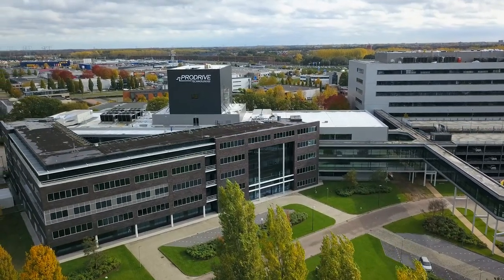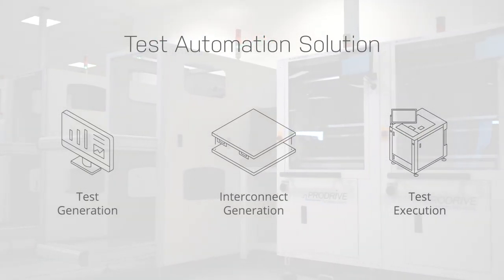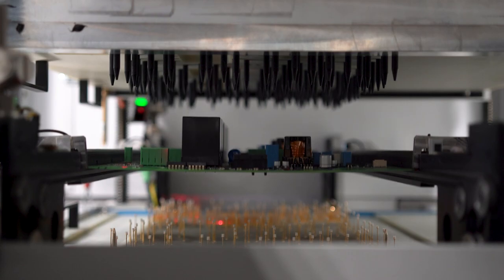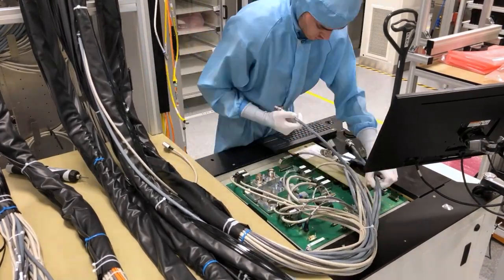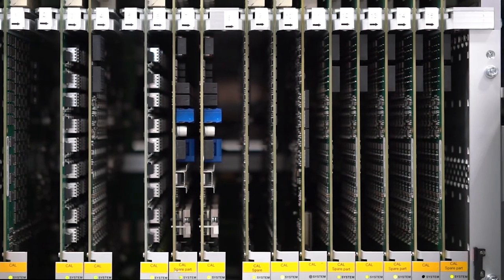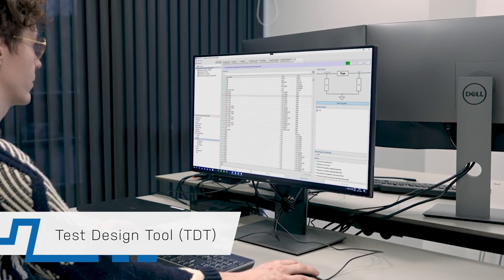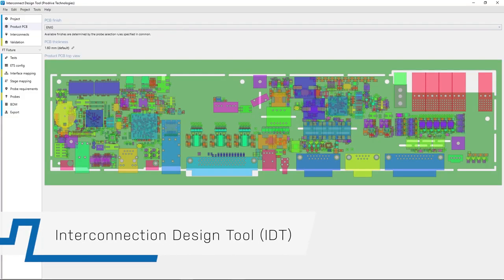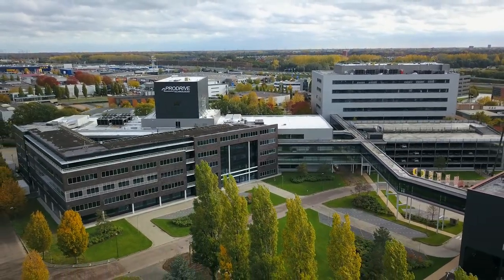Automated Electrical Testing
Since the early days we started with the in-house manufacturing of our products, we understood that test standardization and automation are crucial for a scalable factory concept.

Today, this understanding has resulted in a Prodrive Technologies test platform with standardized software and hardware which are continually optimized with the newest techniques and technologies.